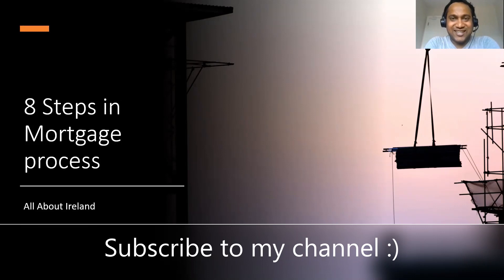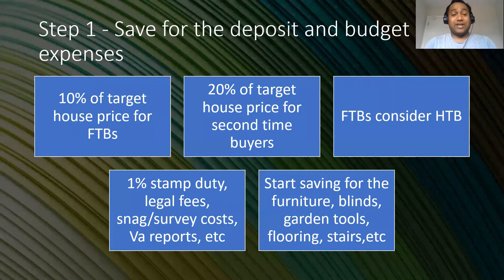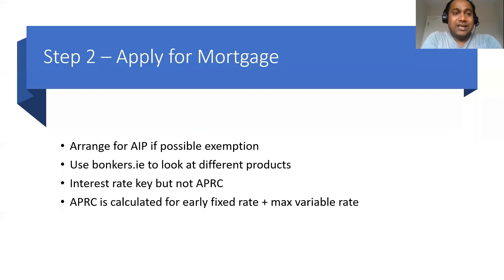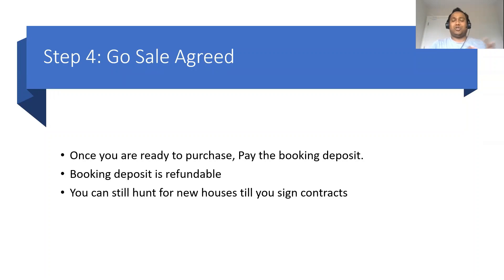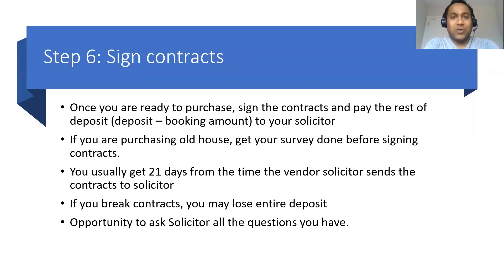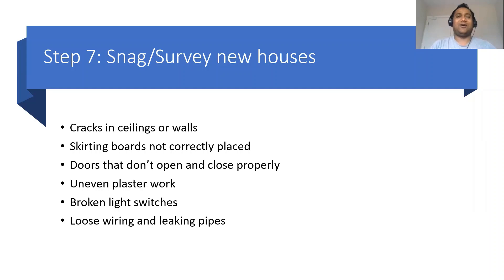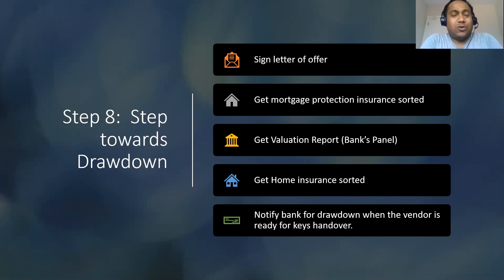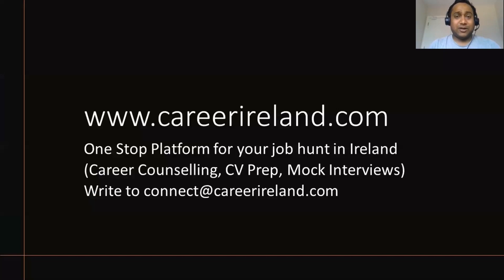The 8 Steps in Mortgage Process in Ireland | Simplified Path to your DREAM house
The 8 steps:
01:35 Save for deposit and budget for the house
02:55 Apply for Mortgage – Approval in Principle (AIP)
04:20 Select the house
04:50 Go Sale Agreed
05:20 Select the solicitor
06:25 Sign Contracts
07:35 Snag or Survey
08:27 Drawdown